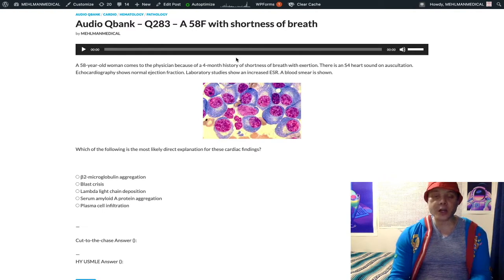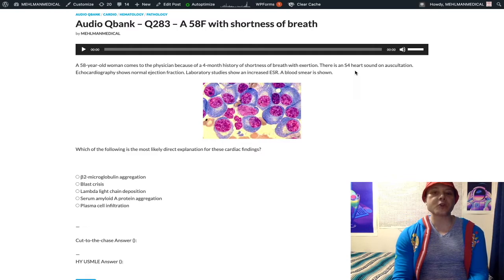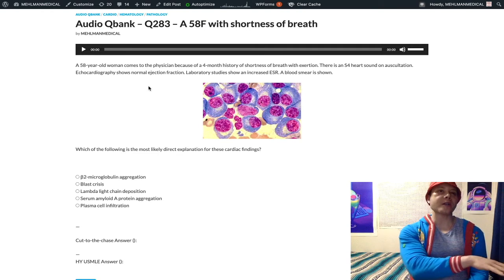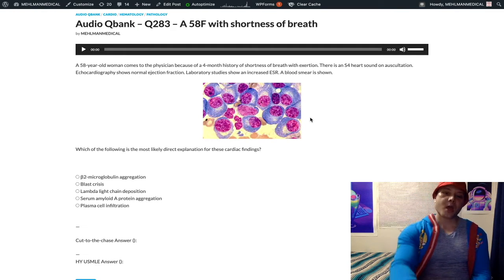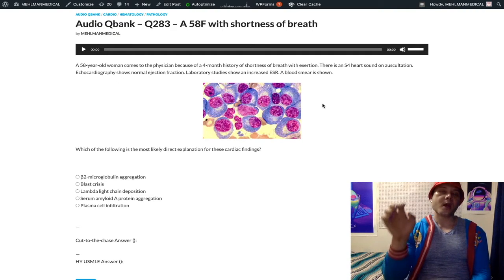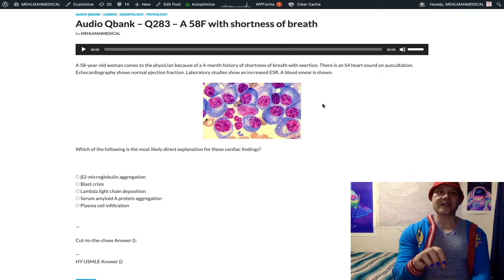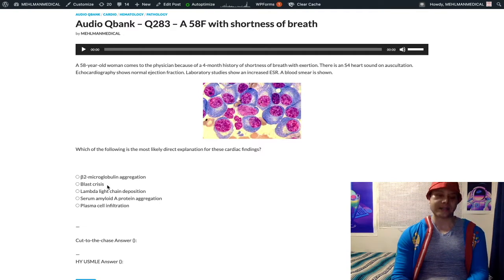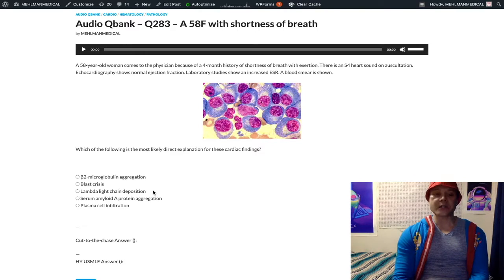HY USMLE HEME/ONC - #283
Audio Qbank - Q283 – A 58F with shortness of breath